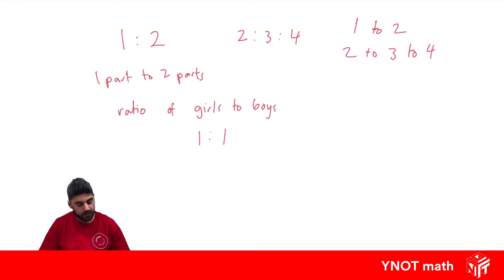Introduction to Ratios